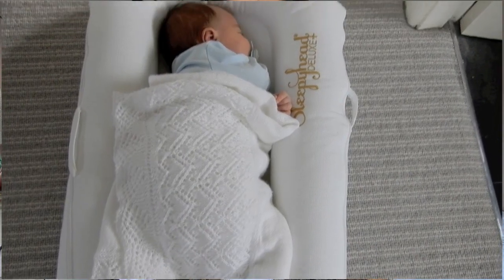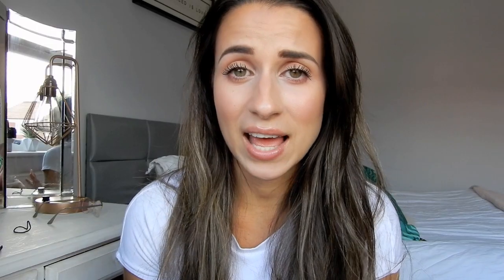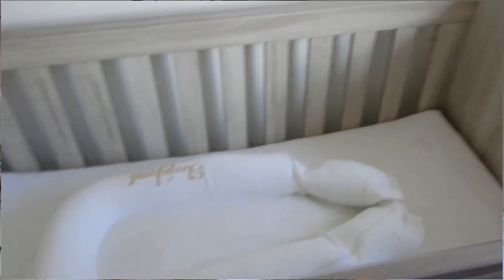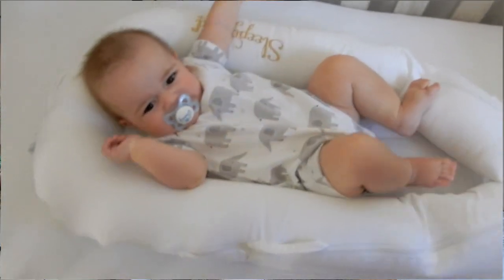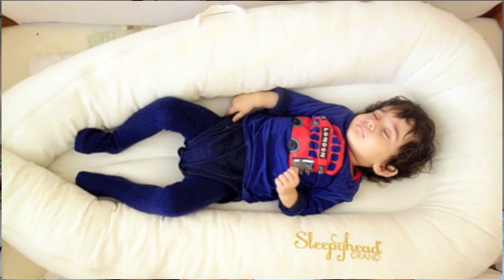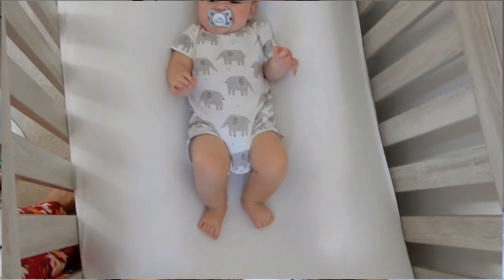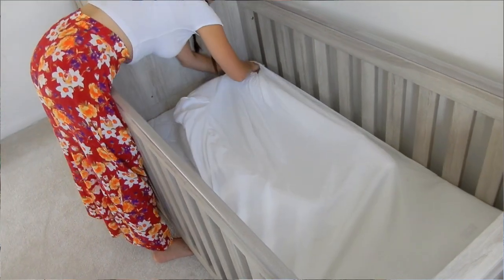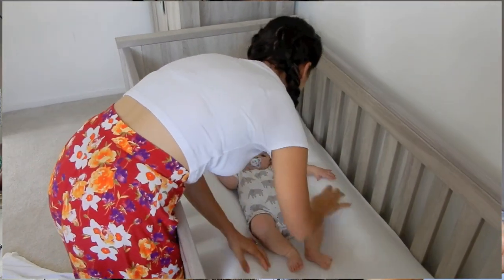SLEEPYHEAD HACKS | TRANSITIONING TO THE COT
Hey Guys,

We recently put Finn in his own room, transitioning from the Next2Me to his cot, and then he grew out of the Sleepyhead Deluxe too!

We really didn't want to spend another £205 on the Sleepyhead Grand, so we used these 5 tips and hacks to help him transition from the Sleepyhead to just his flat mattress in the cot!

I hope you find these tips useful :)

BB x